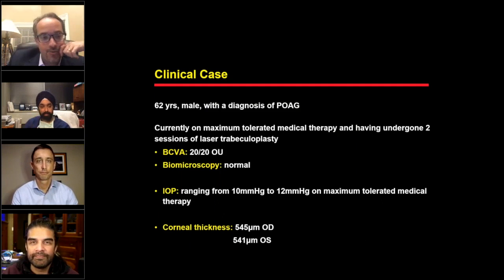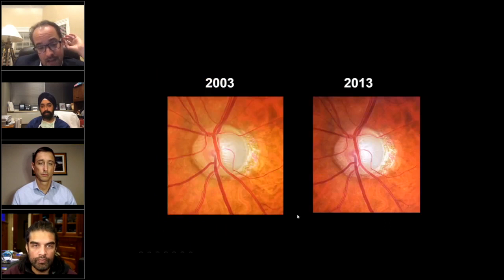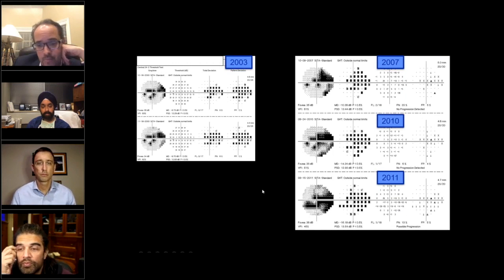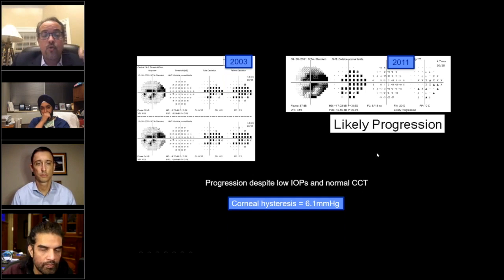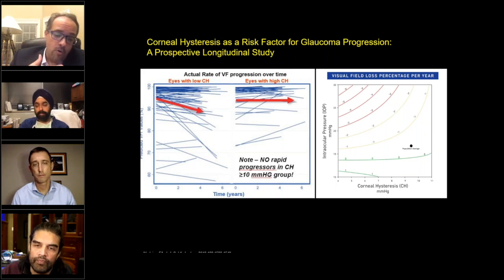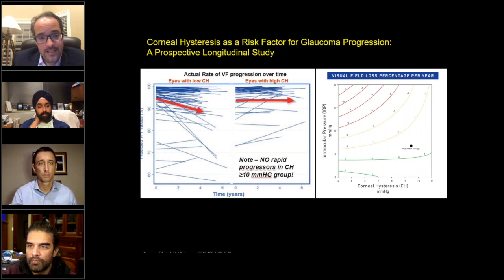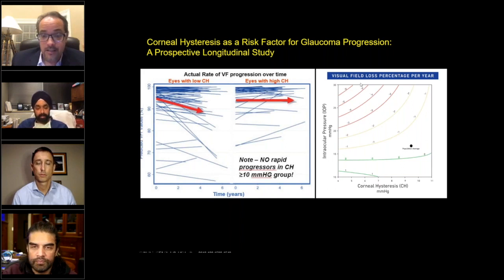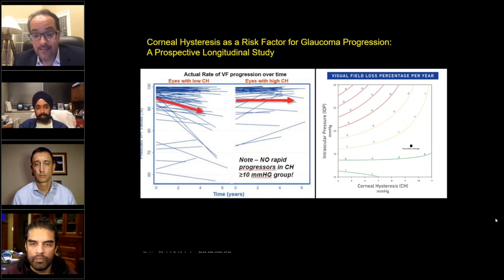Stratyfikacja ryzyka progresji jaskry na podstawie histerezy rogówki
Opis przypadku Dr Felipe Medeiros